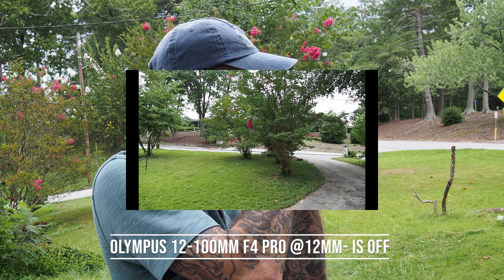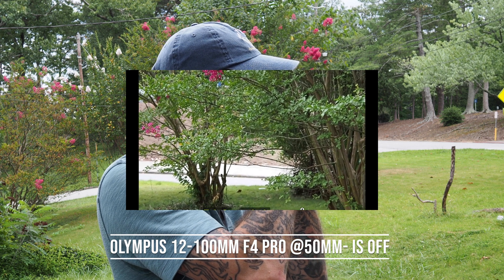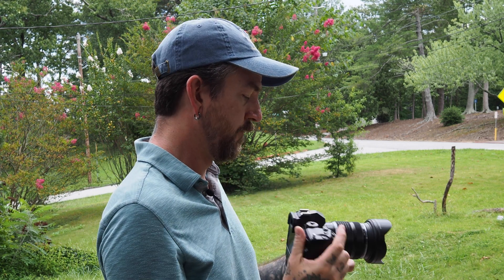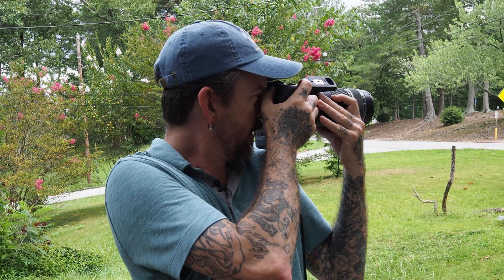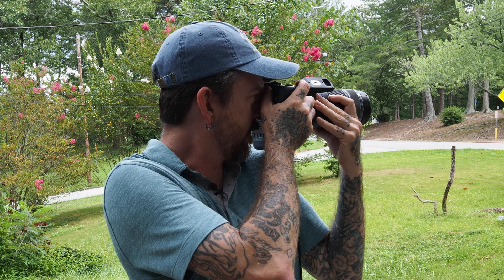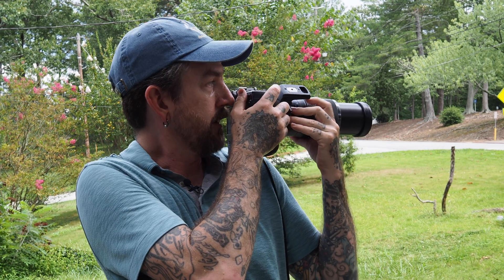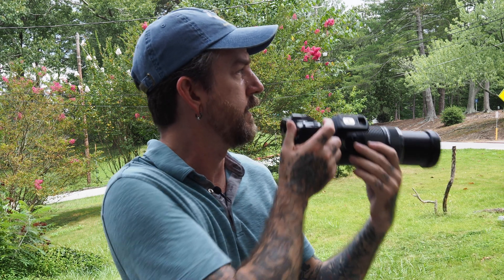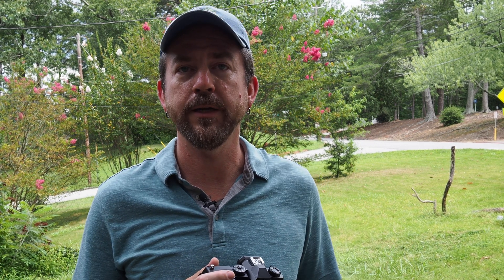Olympus 100-400mm f5-6.3 IS demonstration vs. Sync IS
Lots of the comments on my review of the Olympus 100-400mm f5-6.3 lens was centered around the performance of the In-lens image stabilizer and how it works with the IBIS in the Olympus camera bodies. In this video I compare the performance of Olympus' Sync IS with the IS in the new 100-400mm f5-6.3 lens.